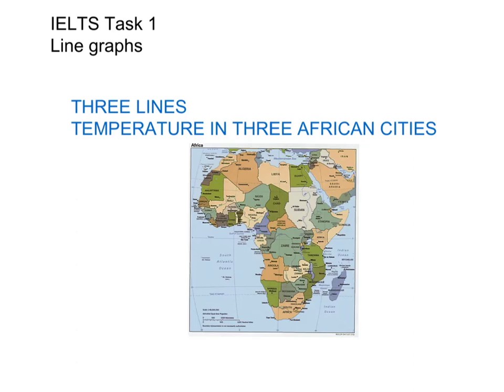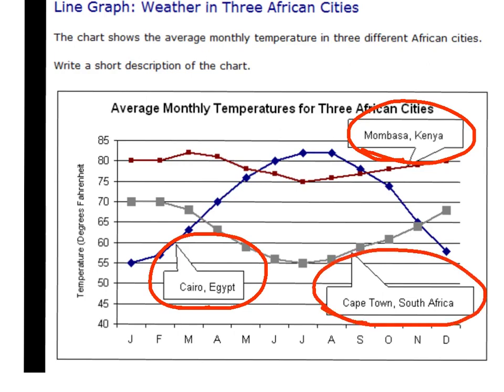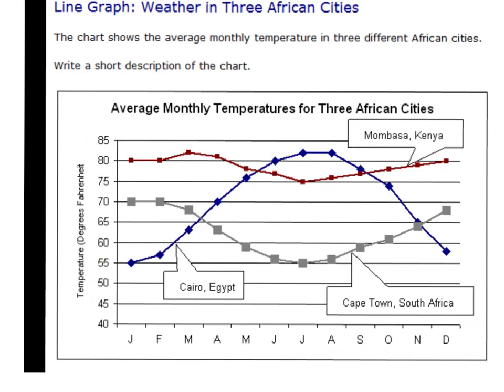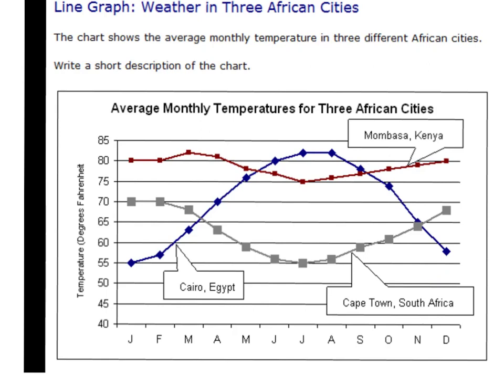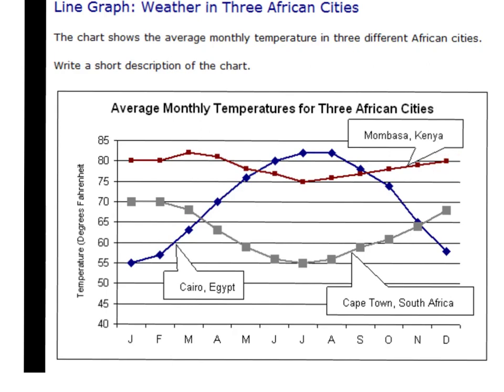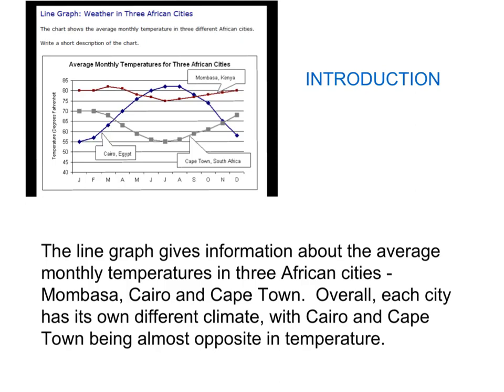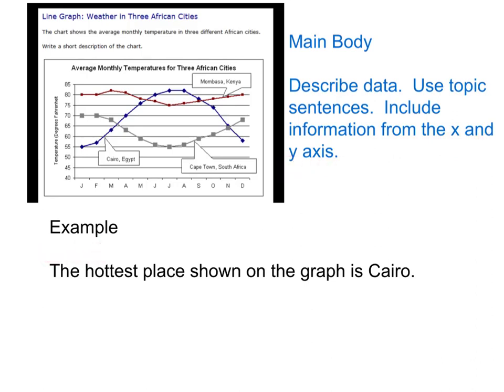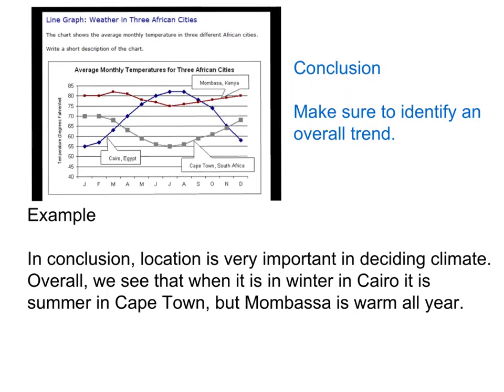Line Graph Change over Time IELTS Task 1 INTRODUCTION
3 lines in one graph describing temperature in 3 African countries.  Useful for IELTS Task 1 Writing - describing change over time.